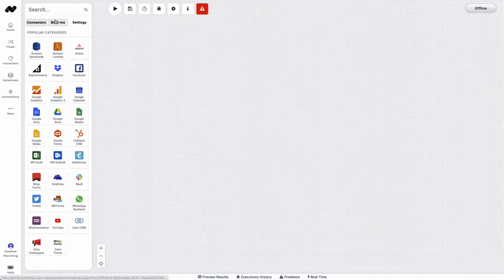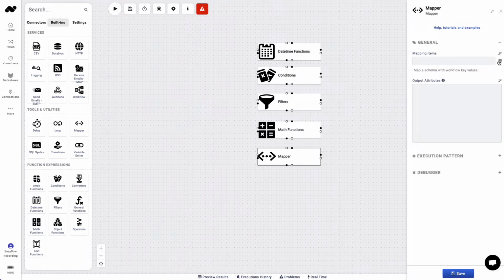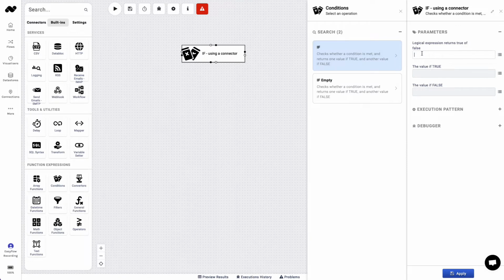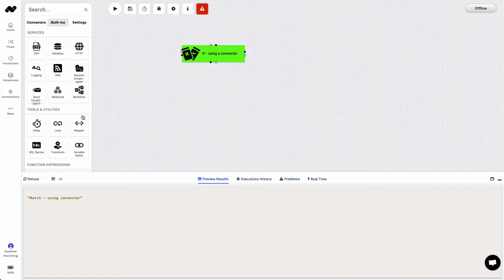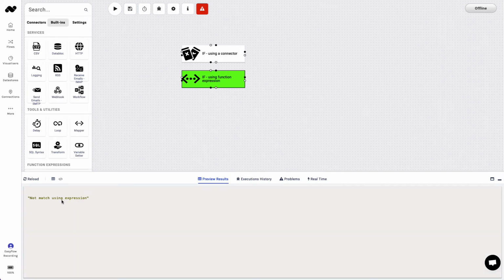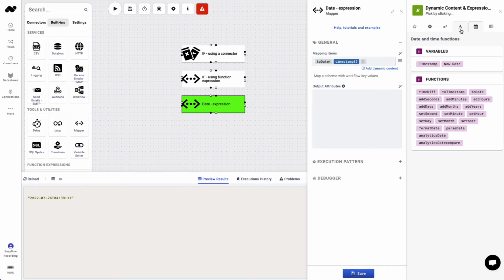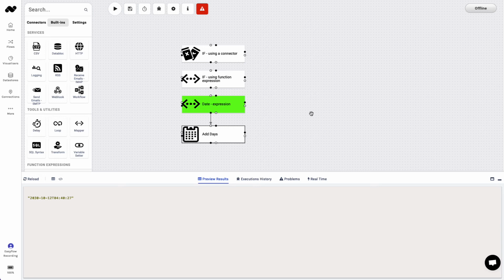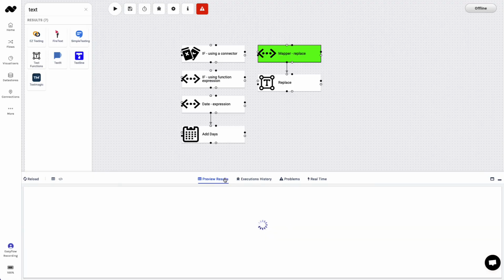09 - Function expressions